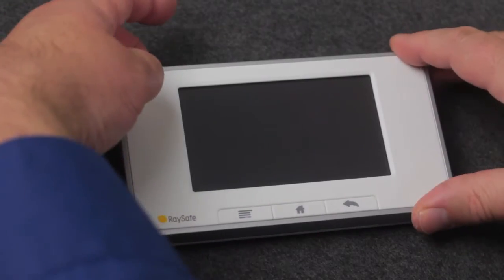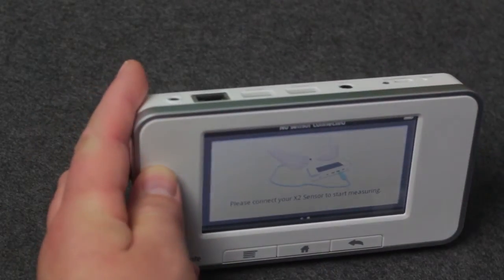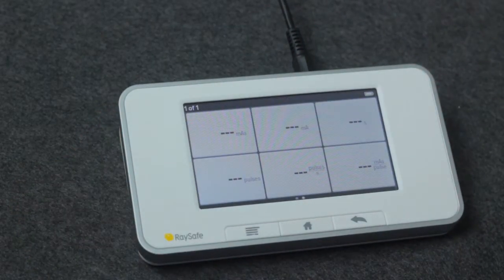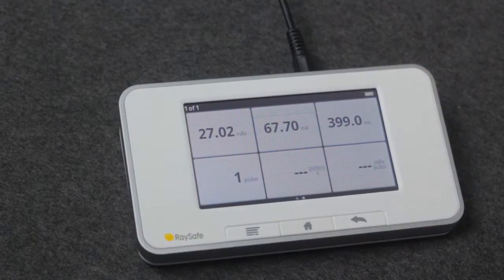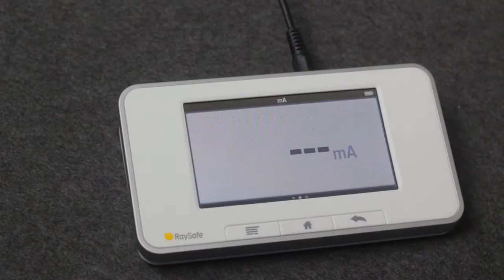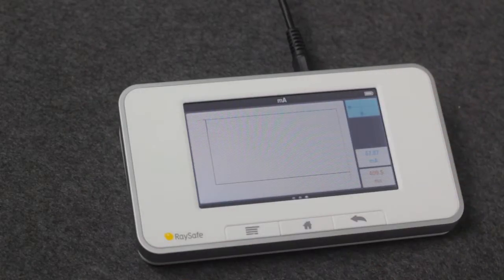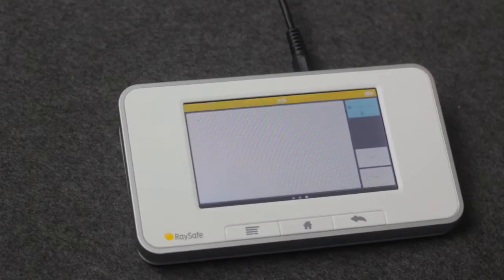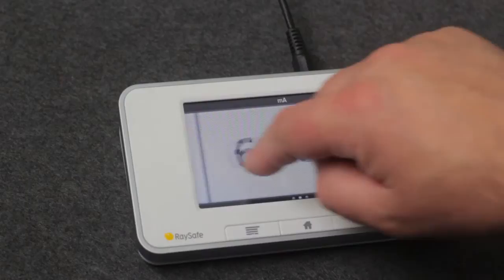Navigating the X2 Base Unit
Video guide on how to navigate the RaySafe X2 base unit.
Subtitles in several languages.